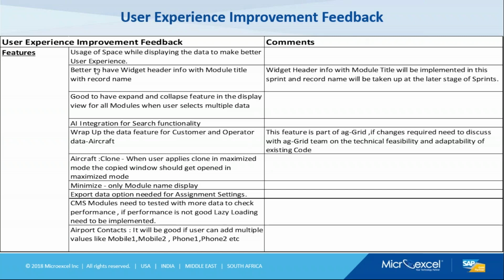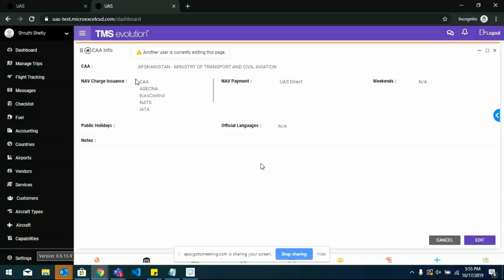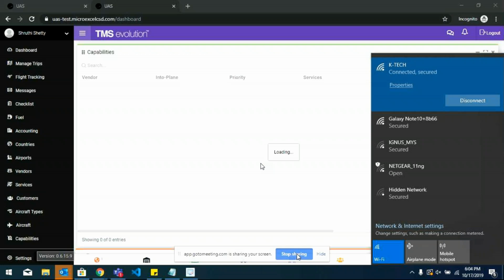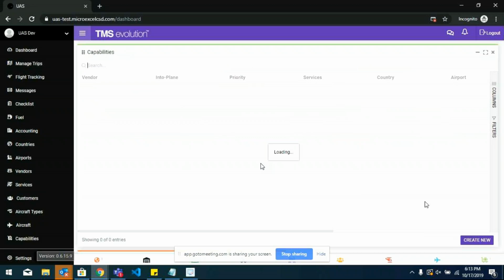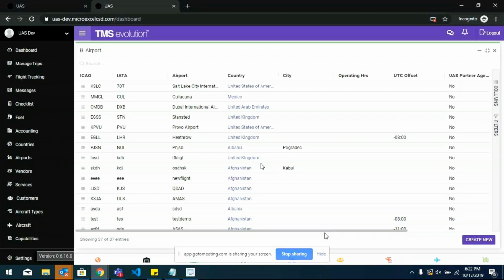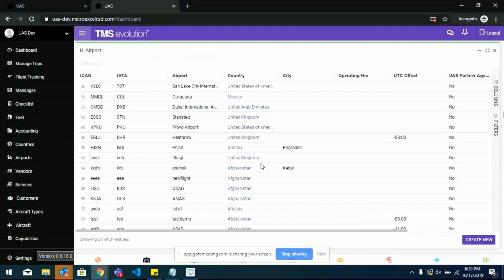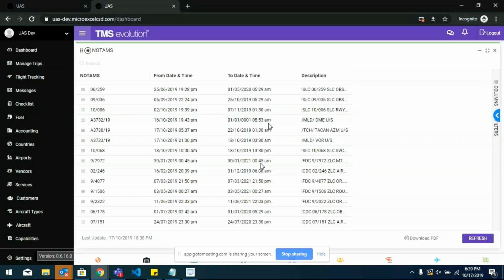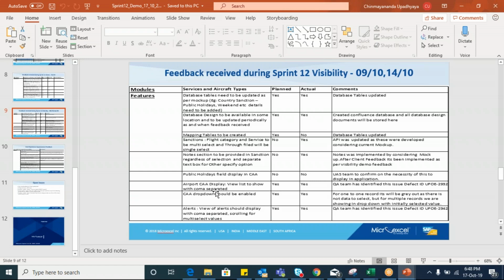2019 10 17 17 46 Sprint 12 Demo Meeting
Sprint demo